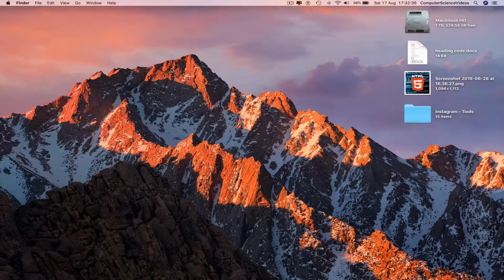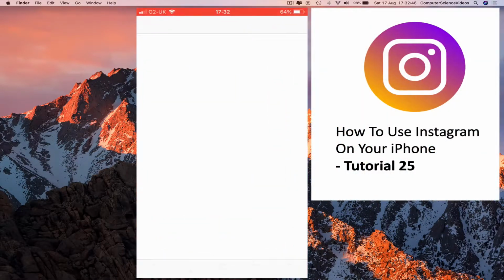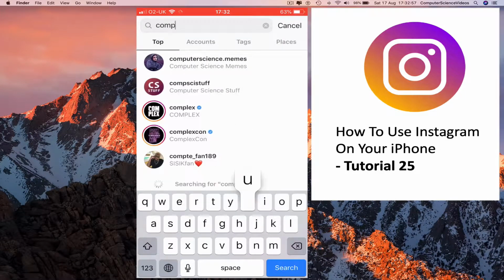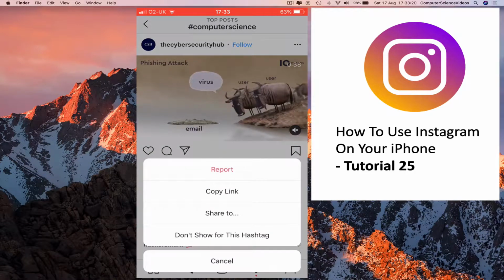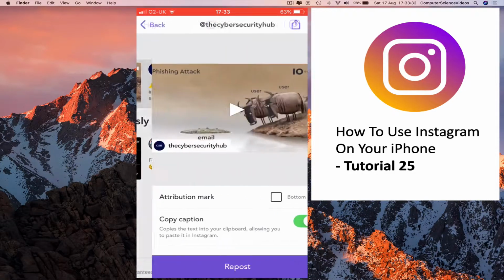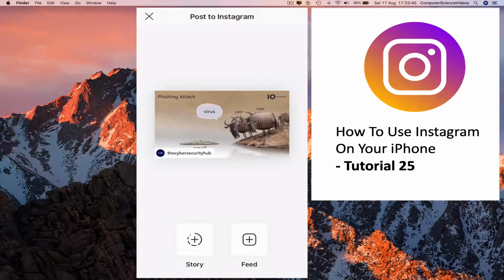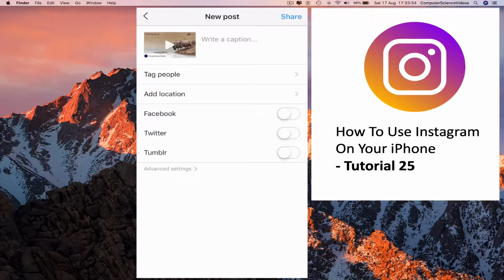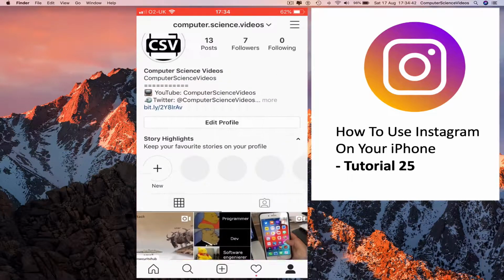How to USE Instagram on iPhone - Re-Post a Video On Instagram | Tutorial 25